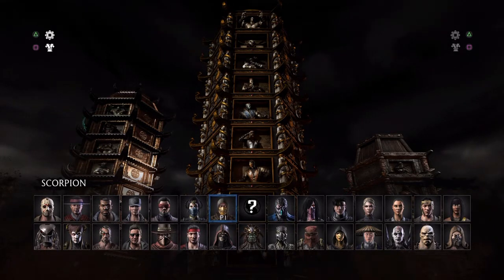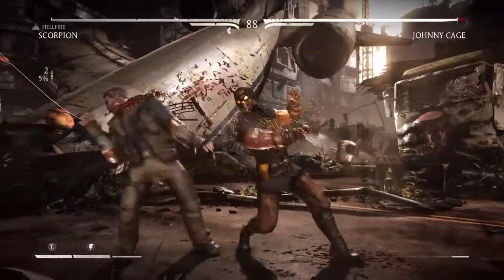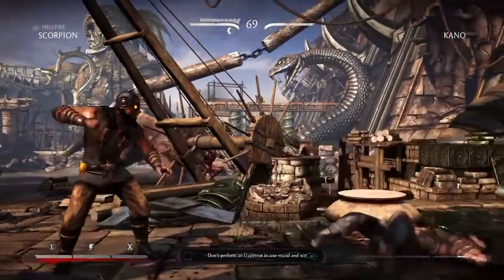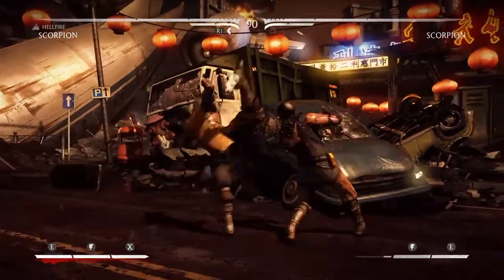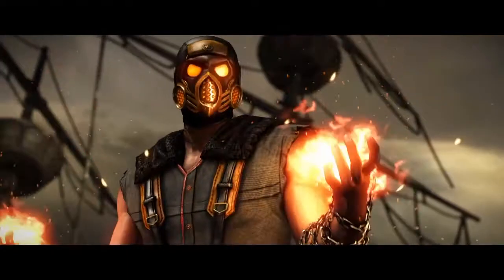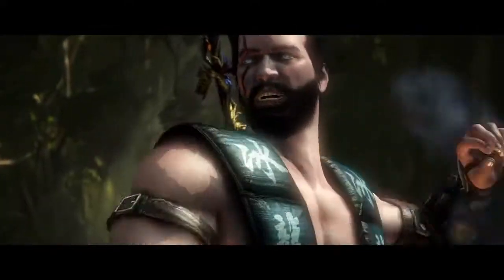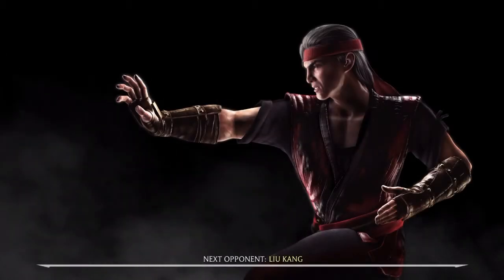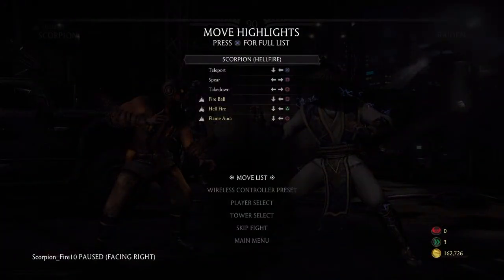Mortal Kombat X Kombat Pack 2 News !